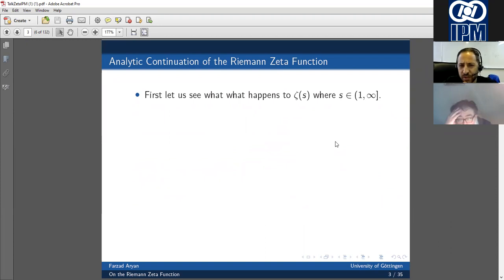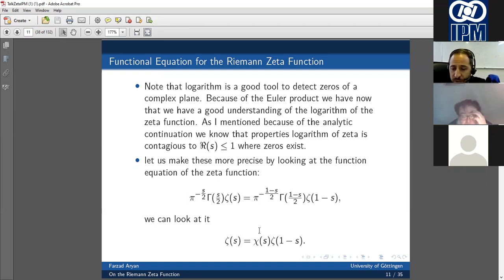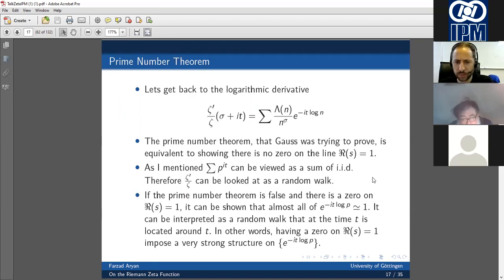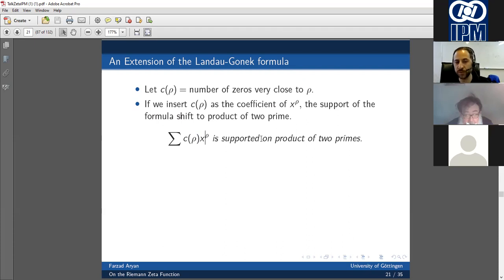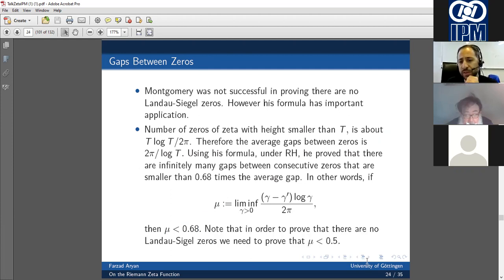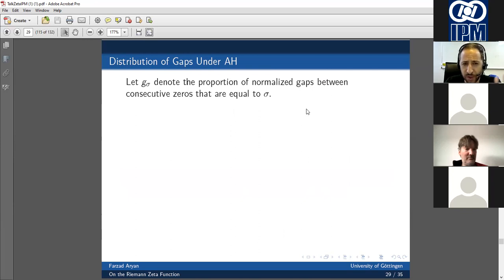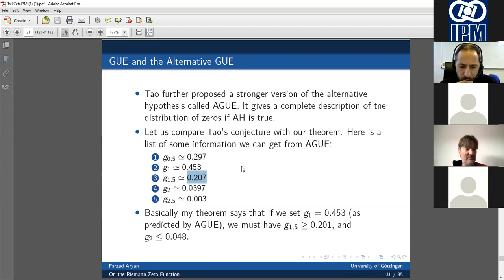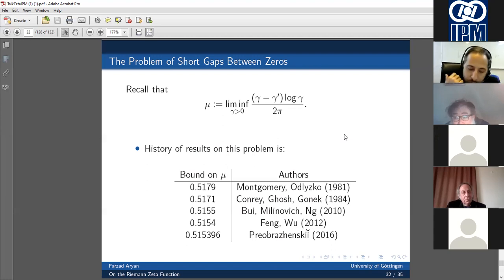Farzad Aryan - On the Riemann Zeta Function